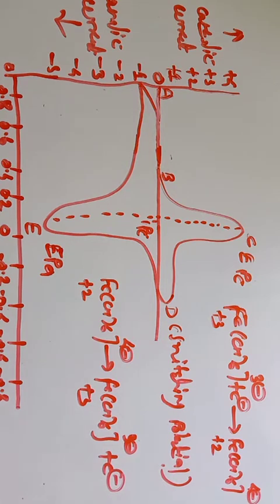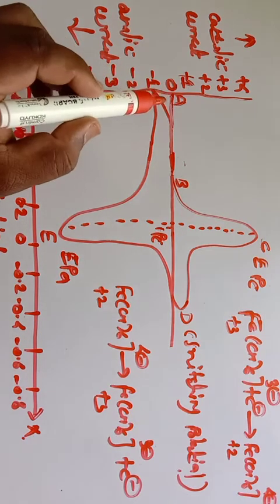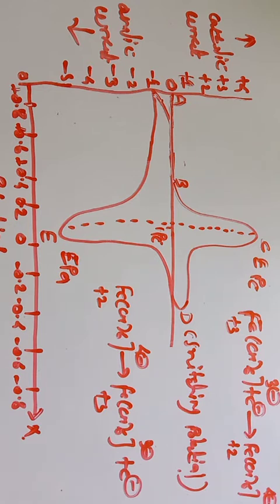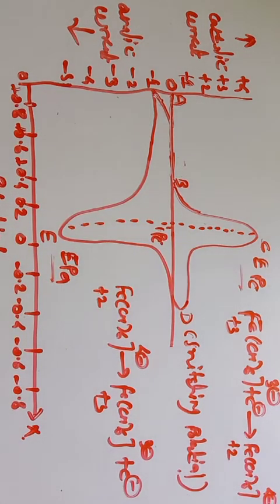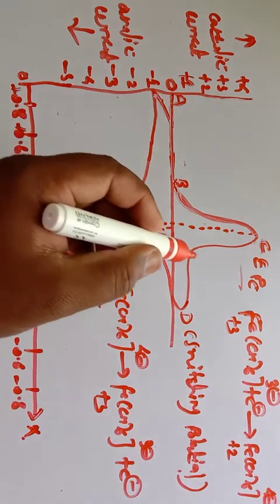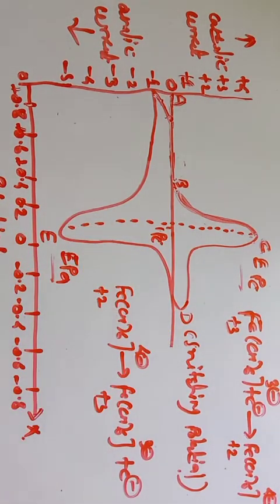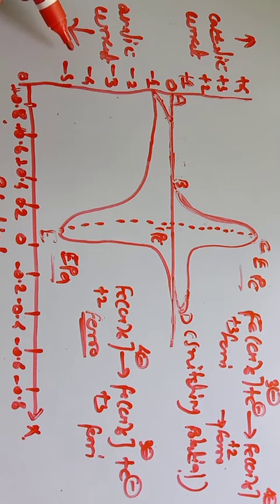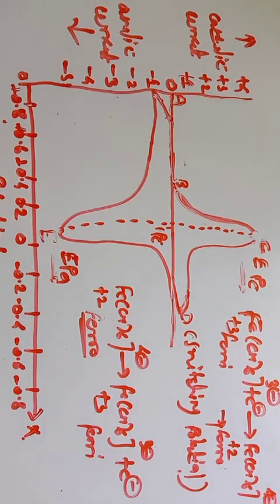cylic voltammetry lecture 2